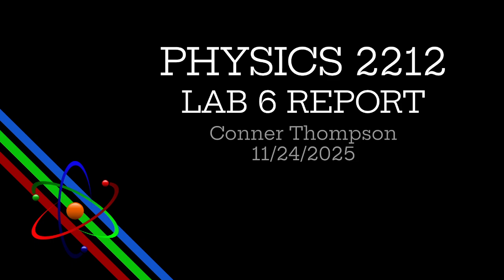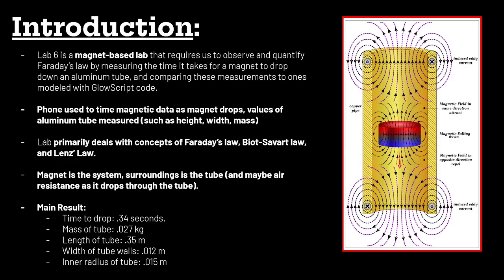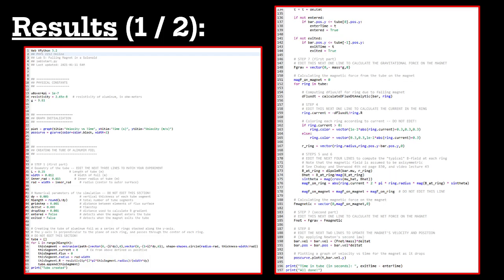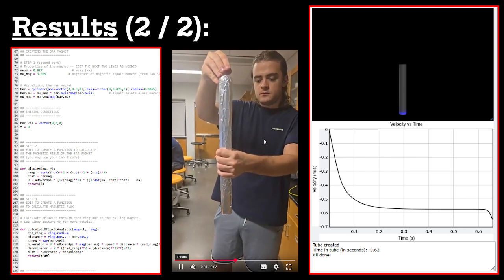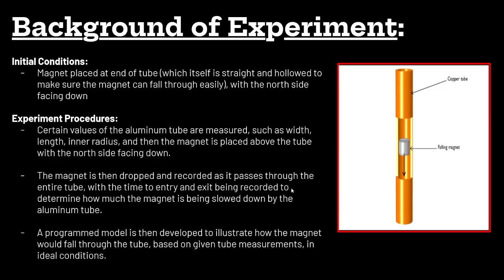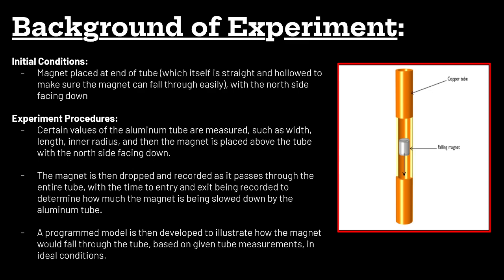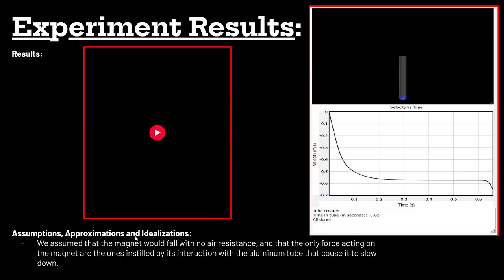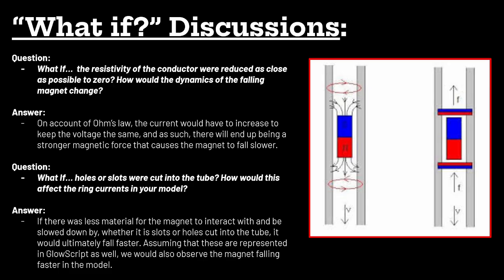Conner Thompson - PHYS 2212 Lab 6 Report